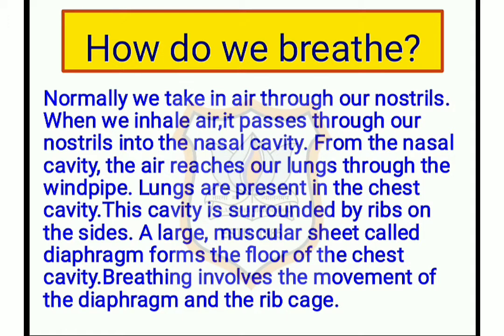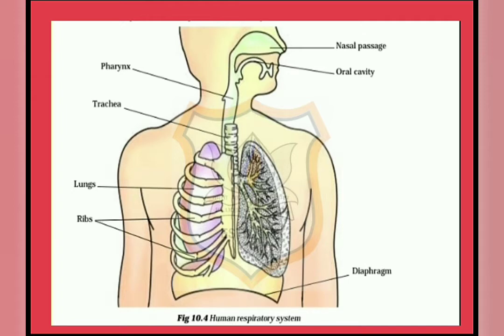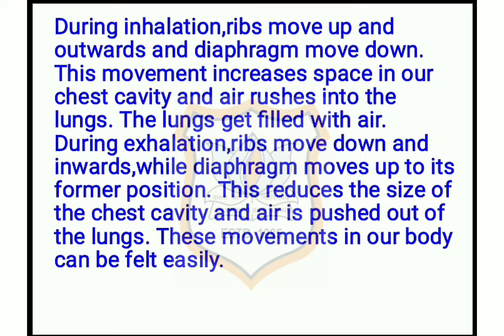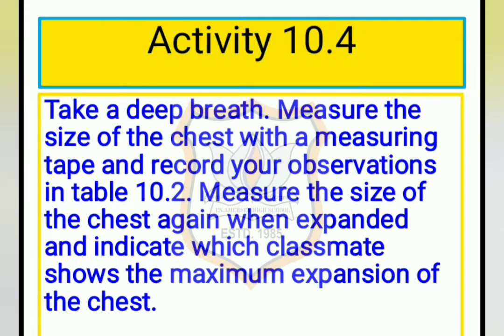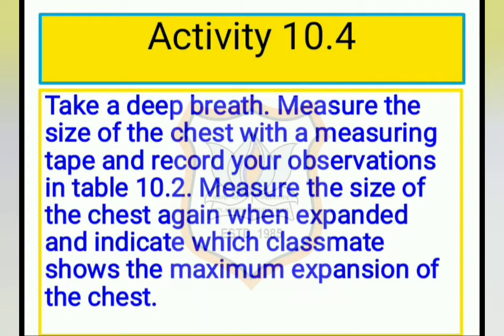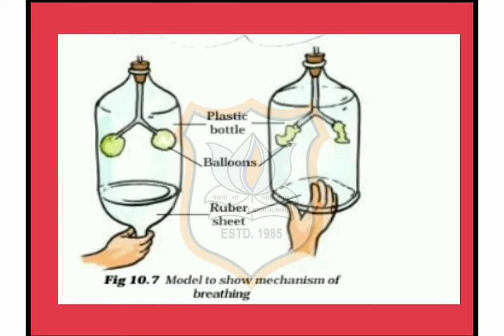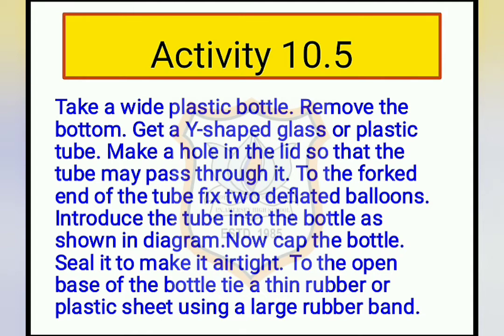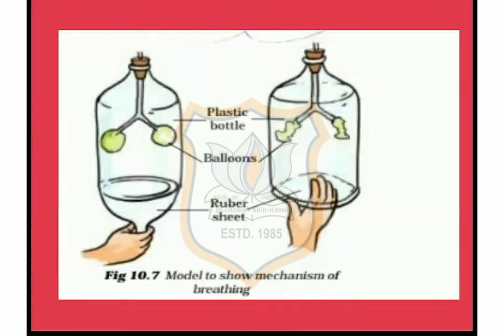STD VII SCIENCE CH-10 (CONT.)